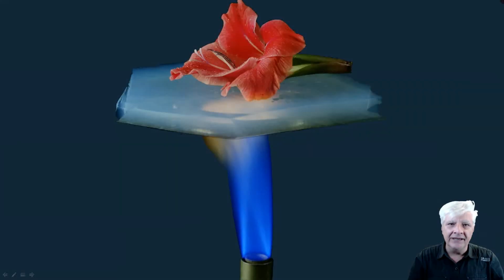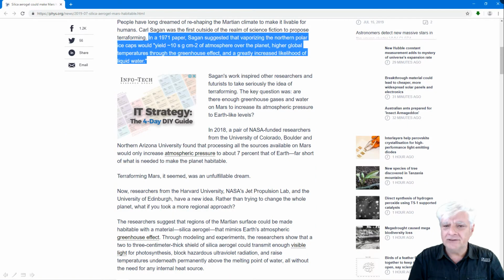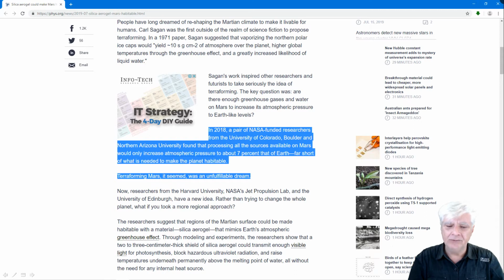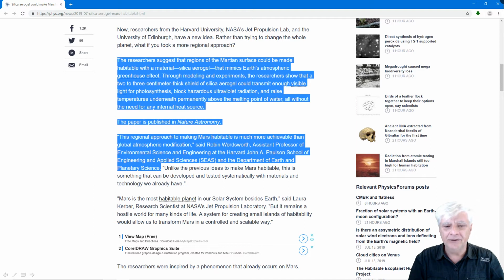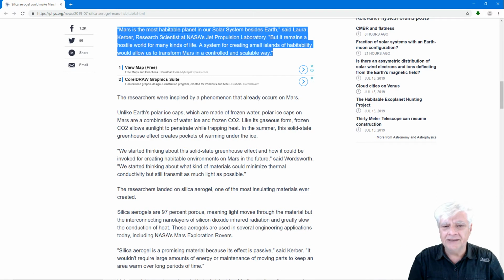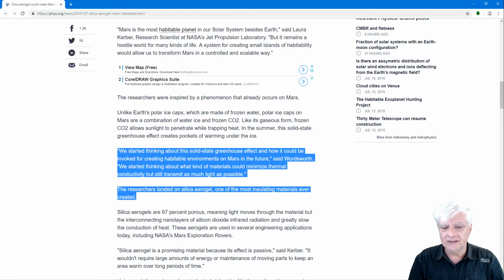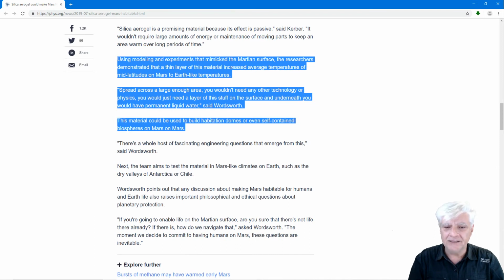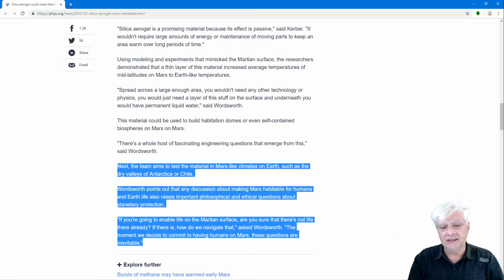We could Terraform Mars much sooner than we thought. Soft Disclosure?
New research into terraforming Mars has led scientists to possibly using Silica Aerogel or frozen smoke biospheres to cover patches of Mars for easier transformation instead of a planetary effort which is not really feasible.

Tiles created using Silica Aerogel are much more effective and no additional technology or physics will required to do the job.

Silica Aerogel is very light, is an excellent insulator and is rigid enough to build tiles or structures - perfect for transportation from Earth to Mars.